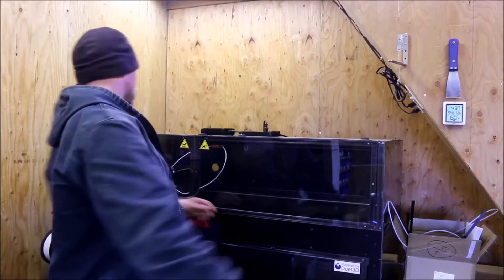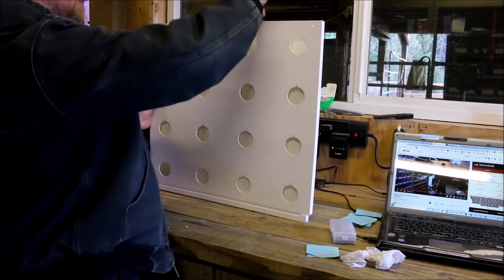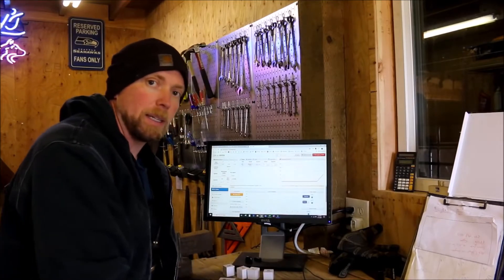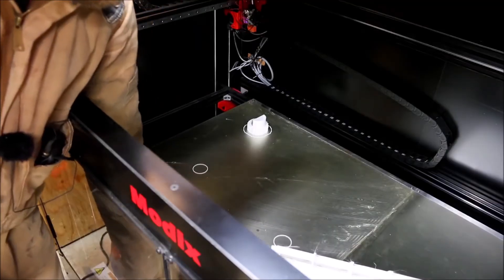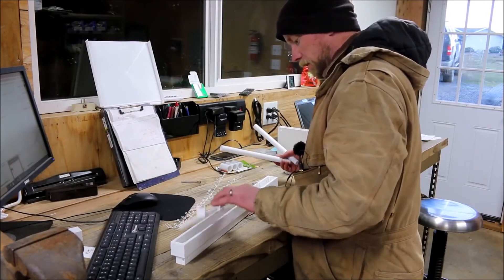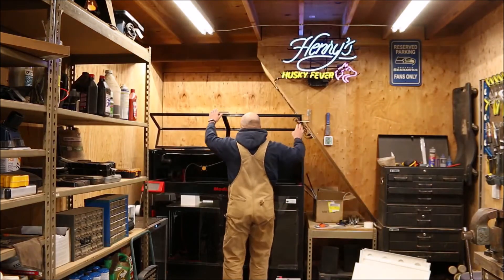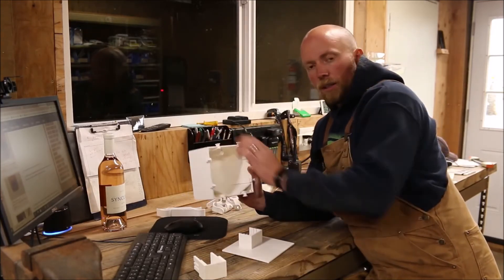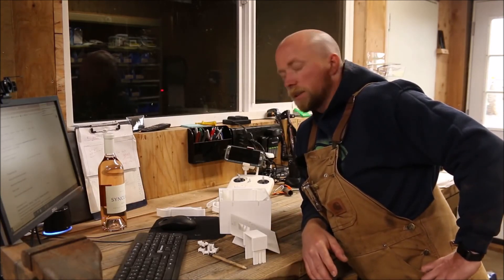Grow wall - Use Case by TheRealMartian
Using Modix BIG-120X Large 3D printer